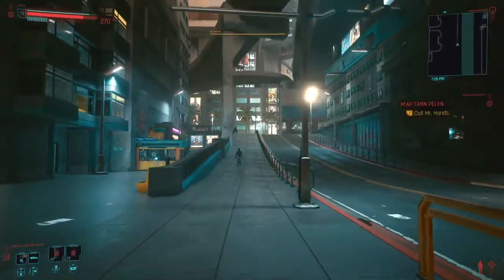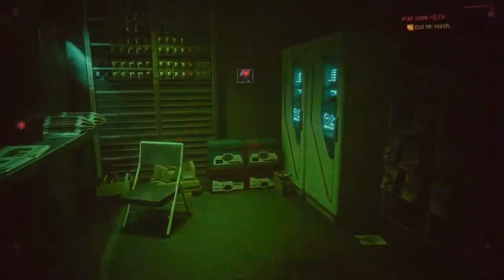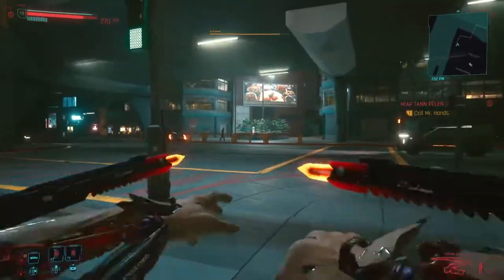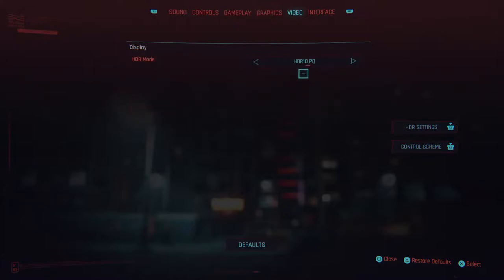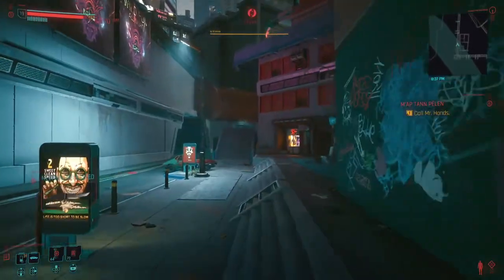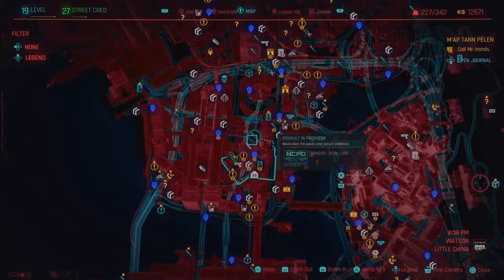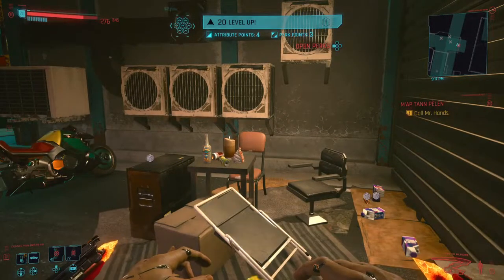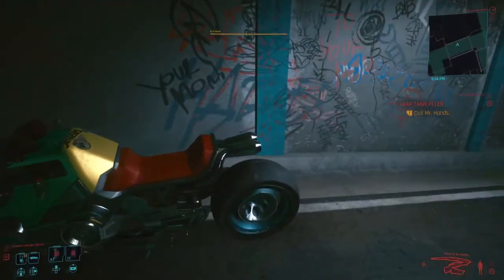Cyberpunk 2077 on PS5 !!! Livestream Getting Double Jump. Mantis Blades Mayhem!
Looting for Eddies. Cyberpunk 2077 Street kid